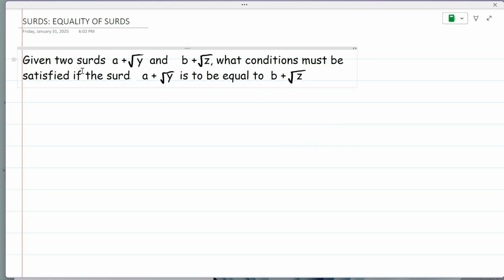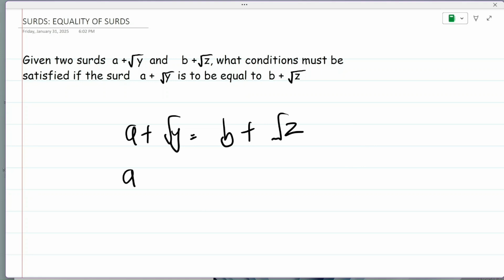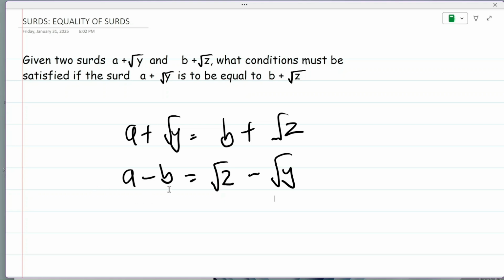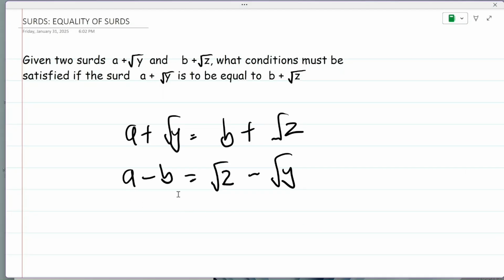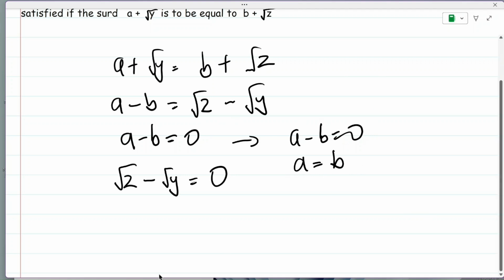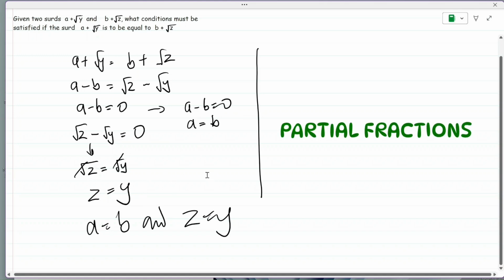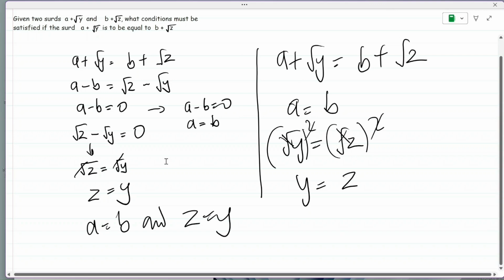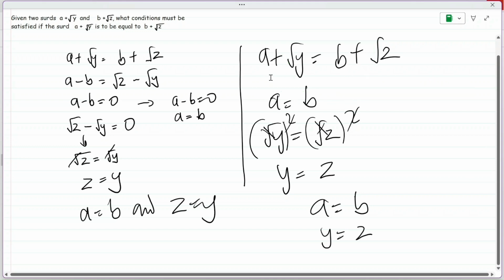PART 10: EQUALITY OF SURDS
PART 1: Introduction, TYPES (Forms) and Perfect and Imperfect Squares

PART 2: Basic Form and Single Form Conversions

PART 3: SIMILAR Surds

PART 4: Addition of Surds

PART 5: Subtraction of Surds

PART 6: Multiplication of Surds

PART 7: Division of Surds

PART 8: Surds in Fraction

PART 9: Conjugate and Rationalization of Surds

BONUS QUESTION(S)

PART 10: enika's, Equality of Surds

PART 11: Square root of Surds

PART 12: Equations in Irrational Surds Forms or Irrational Surds forms equations

 enika's, Equality of Surds
enika's, SURDS
enika's, SURD